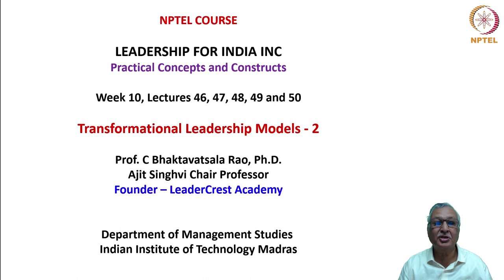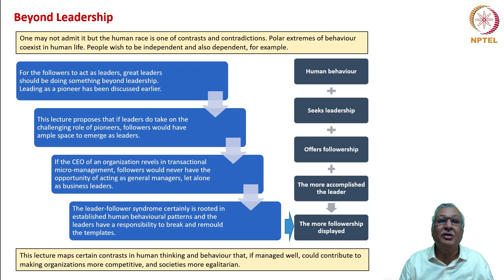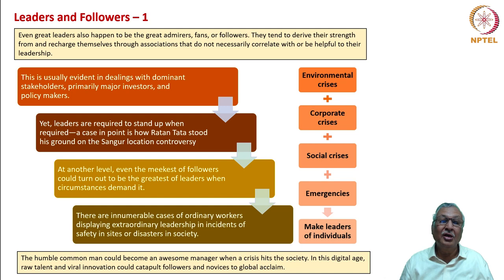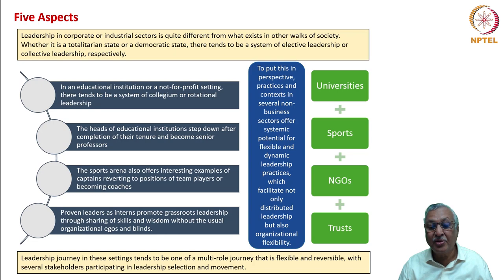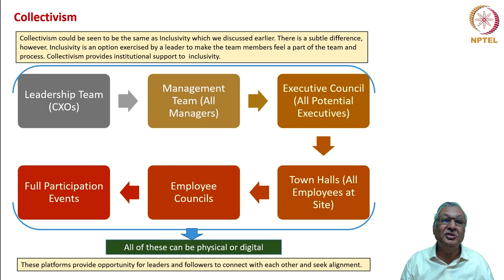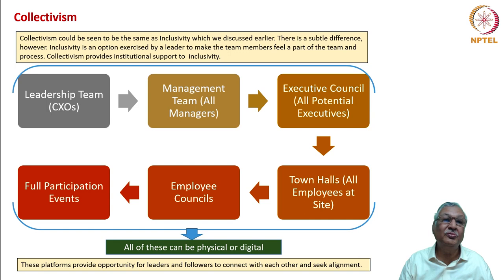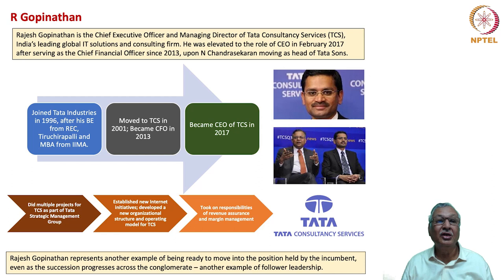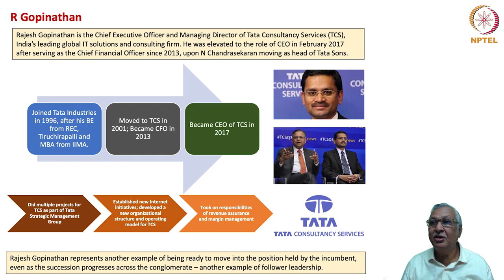Follower Leadership Model